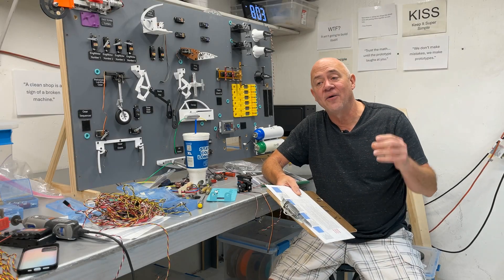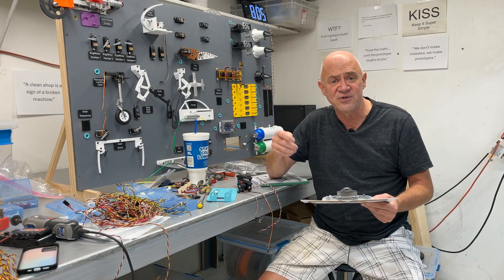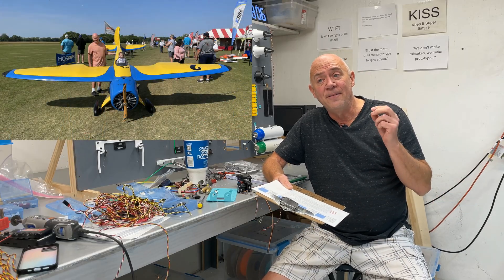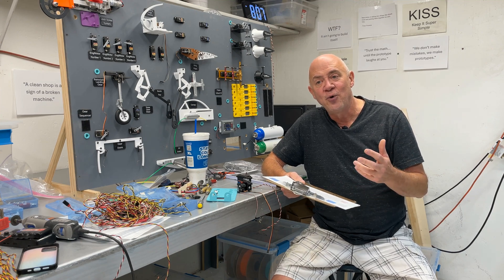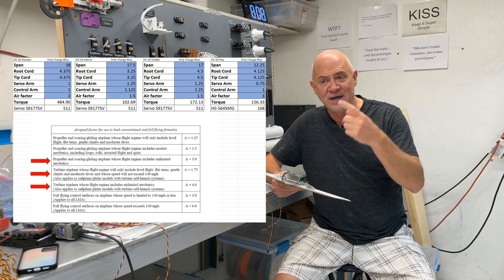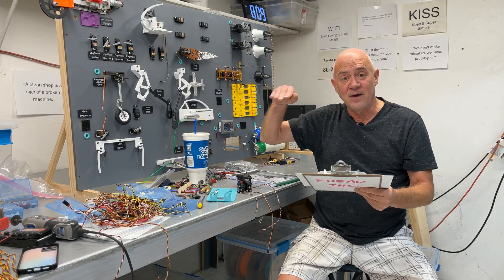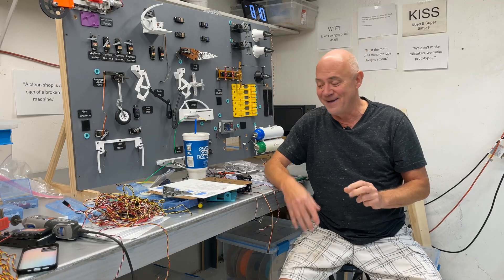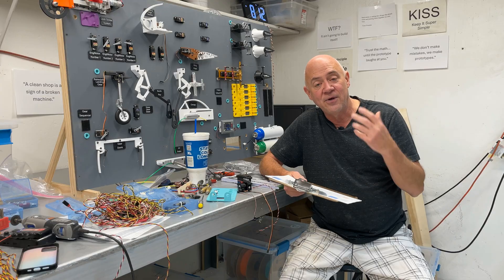How to Choose the Right Servos for RC Planes (with Free Calculator!)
Hey folks, it’s Dag the Aviator! 🚀

If you’ve ever wondered how to size servos for your RC airplanes, this video is for you. Whether you fly ARFs, giant-scale scratch builds, or even turbines, servo torque and speed can make the difference between a safe flight and a disaster.

Years ago, I made a popular video on servo sizing using AMA’s large model aircraft math. In this updated version, I break it all down with real-world examples from my 197" Emmasellle builds, Hangar 9 Bronco, and giant-scale Pitts.

I’ve also built a FREE Excel-based Servo Calculator (based on AMA’s math) that you can download on my

You’ll learn:
✔️ When you don’t need to worry about servo torque (ready-to-fly & most ARFs)
✔️ Why scratch-built giants absolutely require careful servo math
✔️ What “air factors” are and how they affect servo requirements
✔️ Real mistakes I’ve made (like nearly lawn-darting my Bronco!) and how you can avoid them

0:00 – Welcome & intro
0:36 – Why this video matters (servo safety)
1:16 – ARFs & ready-to-fly: when you don’t need servo math
2:24 – Scratch building giant-scale: why torque matters
3:48 – My early mistakes & crashes
5:20 – The AMA math & Excel servo calculator (free download)
6:40 – Understanding air factors
8:00 – Real-world example: Hangar 9 Bronco flaps issue
9:30 – Three scenarios: RTF, ARF, Scratch build
10:50 – Final advice & safety tips

If you’re into radio control, giant-scale models, aviation engineering, or just geeking out on safe flying, you’ll love this.